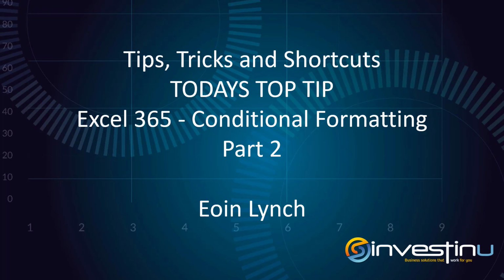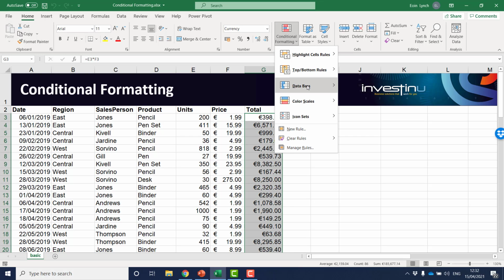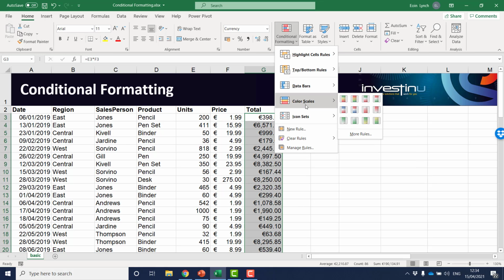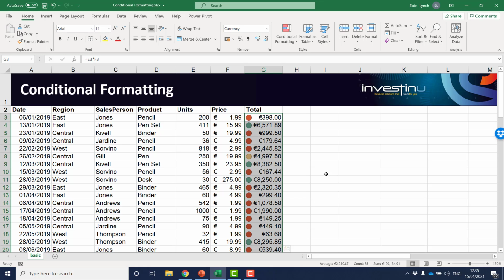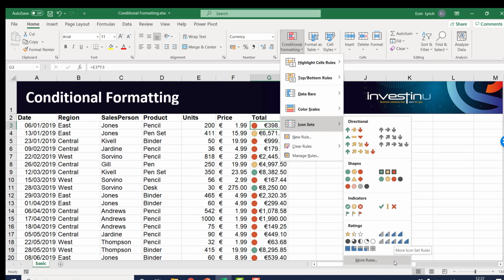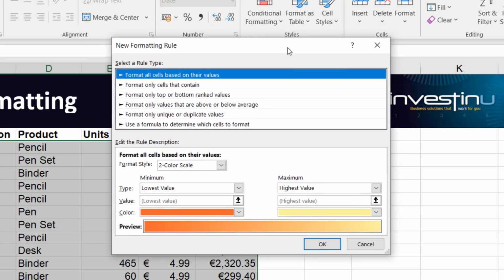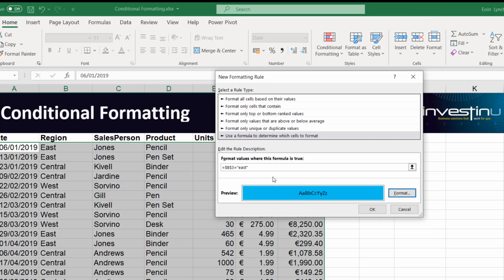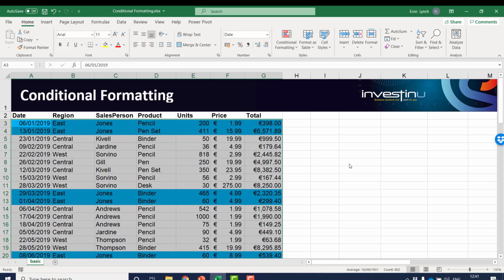Tips, Tricks and Shortcuts - Conditional Formatting Part 2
This is part 2 of my tips and tricks on conditional formatting.  In this video, we cover the more visual and advanced features of this awesome tool such as Data Bars, Icon sets and customising your own rules.  If you haven't watched part 1 yet, I recommend checking that out first. You won't be disappointed, I promise!!